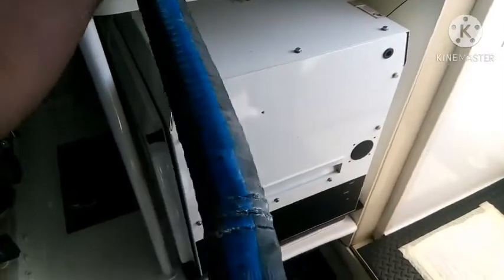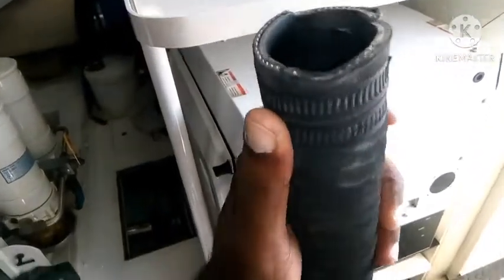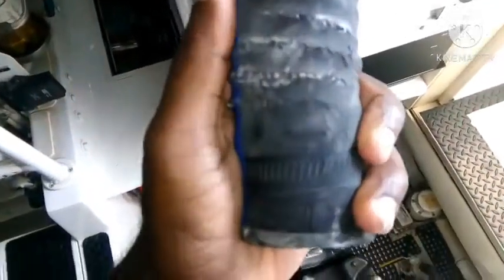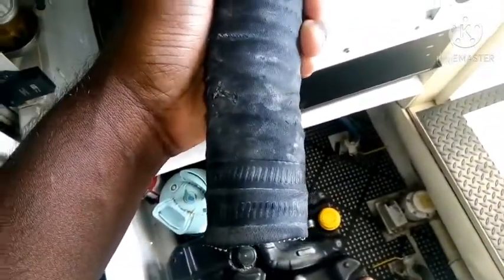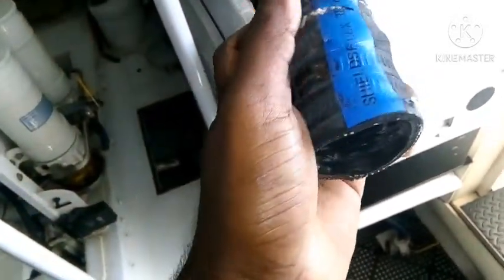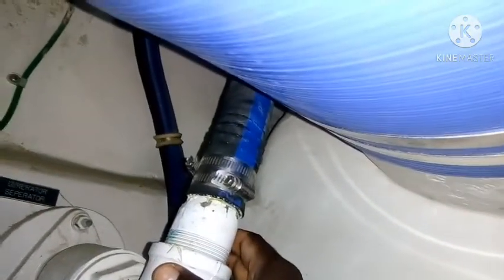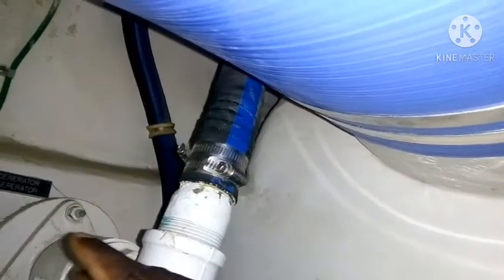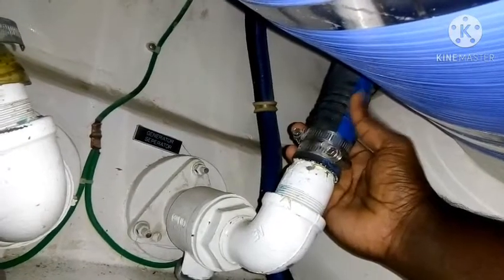Marine engine hose issue...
Hi everyone this video about marine engine overboard discharge hose. some times you have to check these hoses because these hoses slowly becom crack due to corrosion of steal wire that run around the hose inside . if you see the hose starting to crack or swell you have to check and replace those. hope you get idea and please leave the comments below and subscribe my channel.
stay safe...